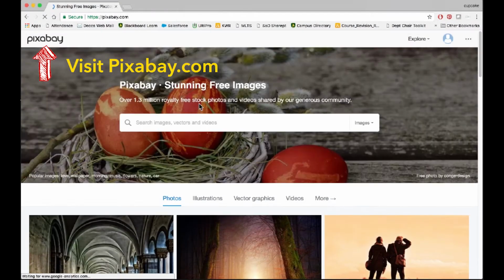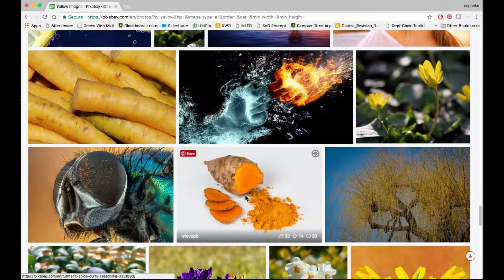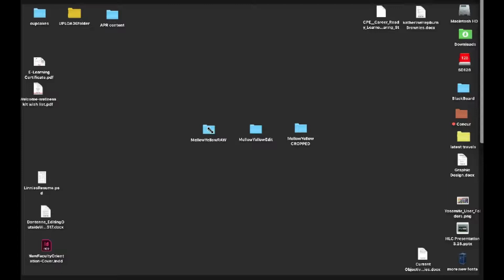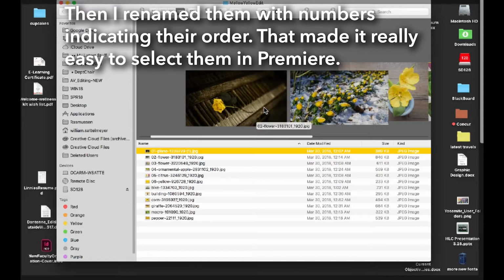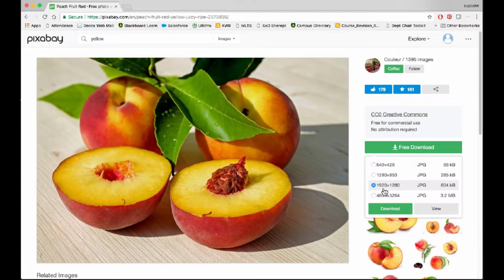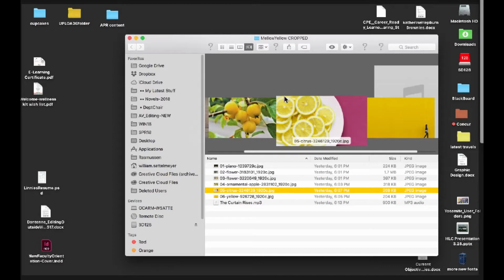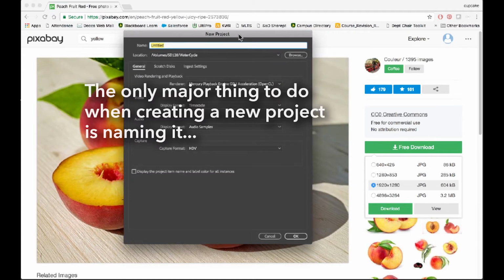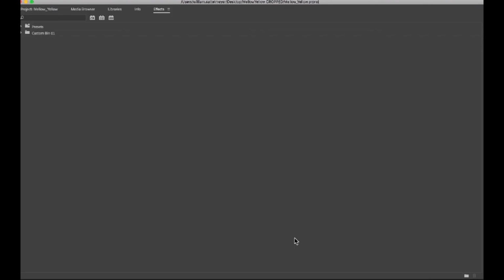Pixabay Tutorial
Description of how to choose, download, and edit still images from Pixabay.com for the Module 01 assignment.